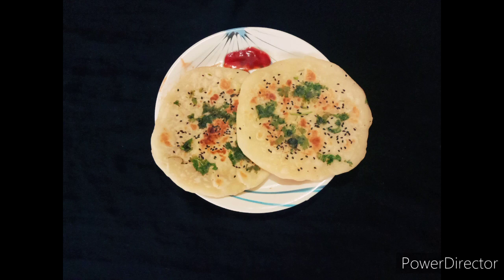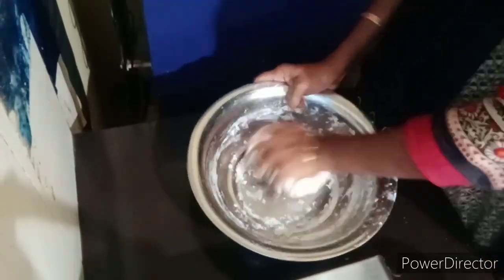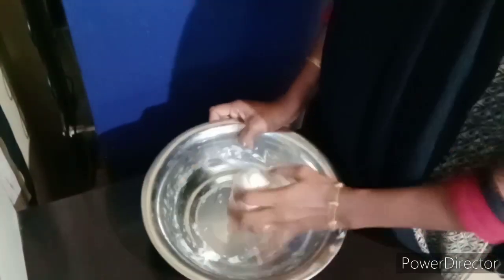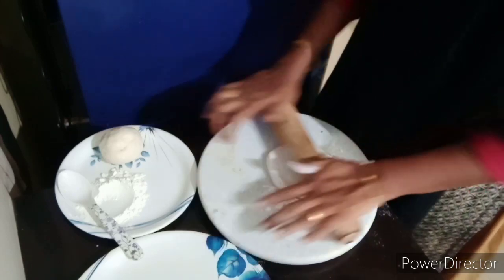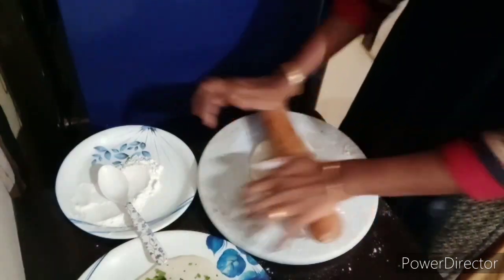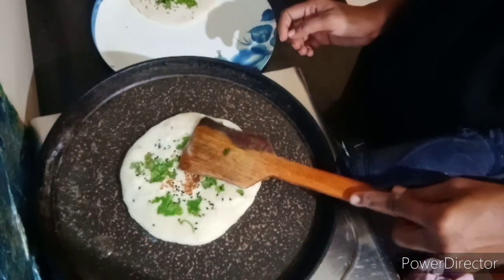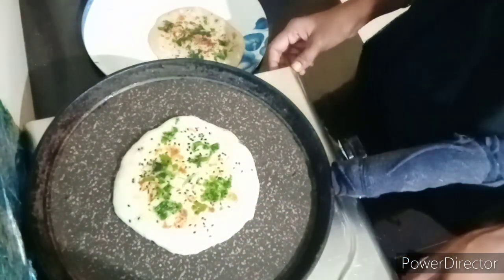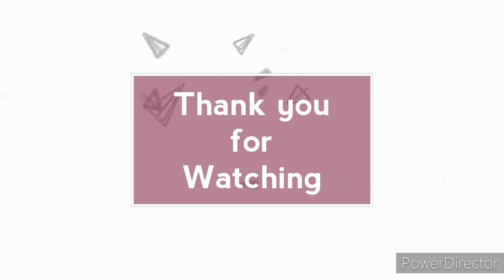soft kulcha ||ചപ്പാത്തി തിന്ന് മടുത്തോ || സോഫ്റ്റ്‌ കുൽച്ച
Kulcha is a popular soft leavened North Indian flatbread. they can be made in the tandoor as well as on a tava or griddle.